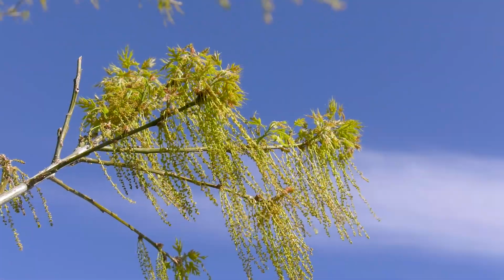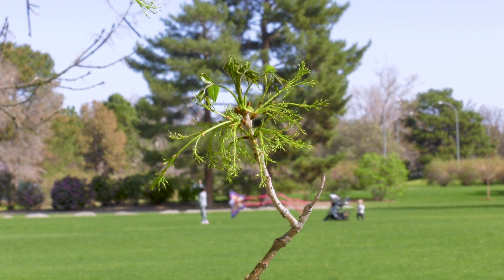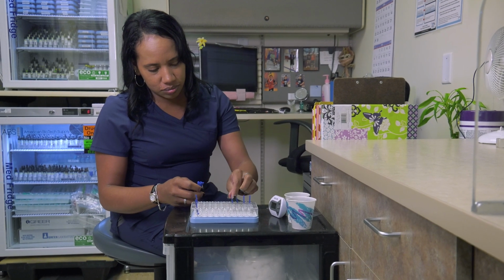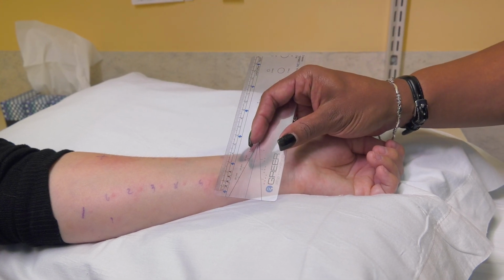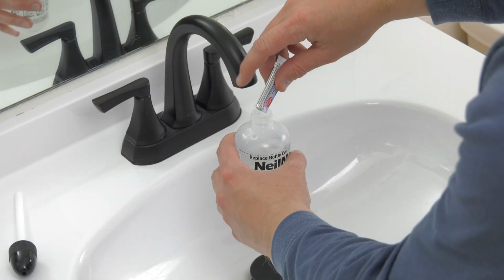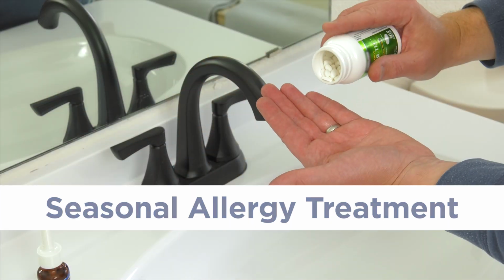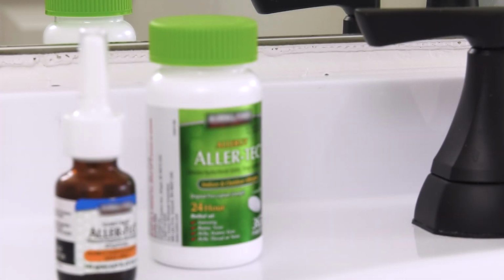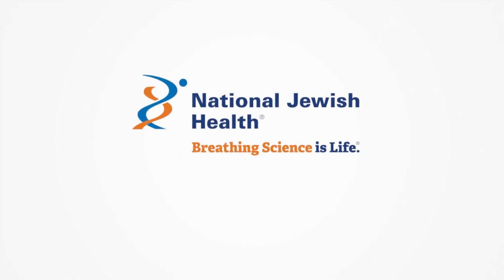How to Stay Ahead of Seasonal Allergies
Seasonal allergies can put a damper on your fun during the warmer months. What causes seasonal allergies and what can you do to ease symptoms? Allergist and immunologist Flavia Hoyte, MD, guides you through the most common seasonal allergy culprits, while providing tips to help you prevent severe reactions.